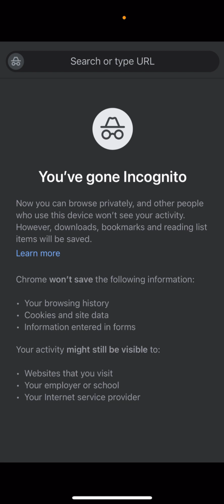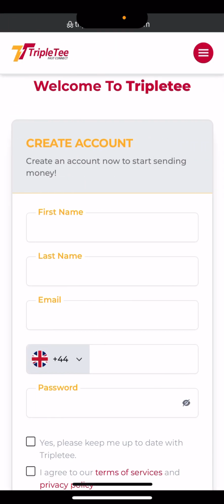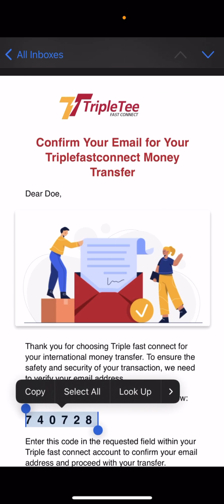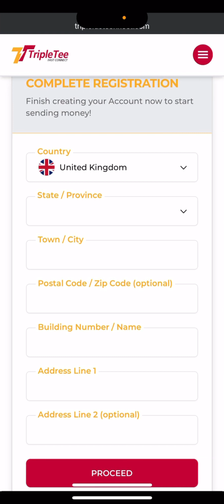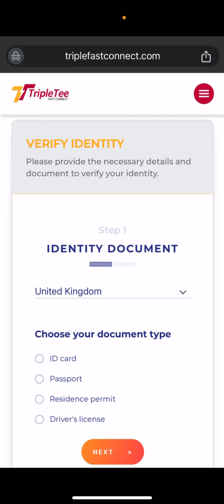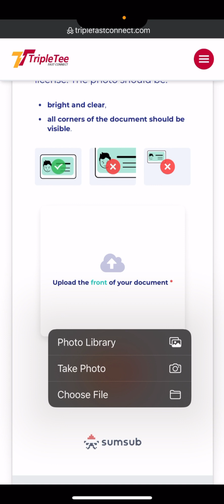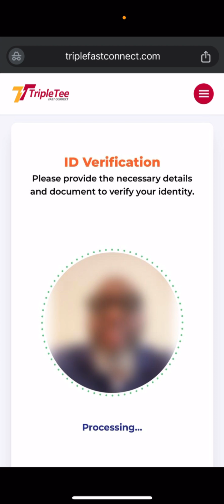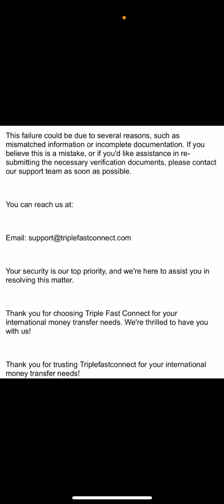Triple FastConnect - ID Verification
Demonstration video of how a user can create an account and complete identity verification